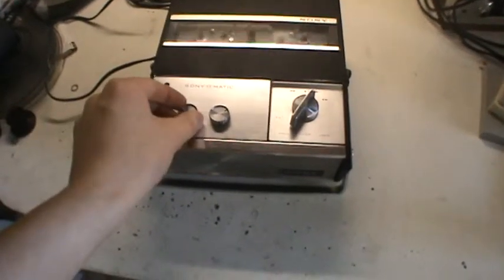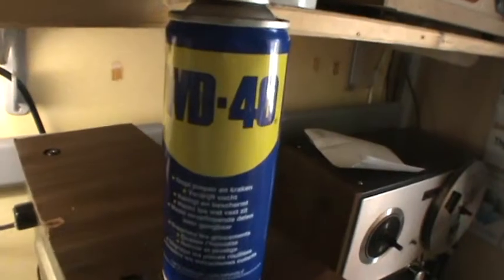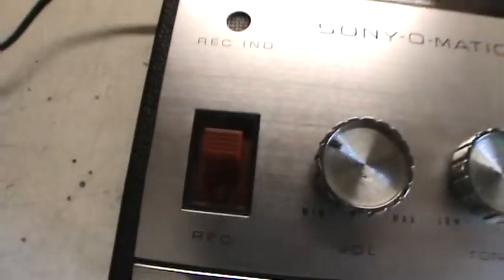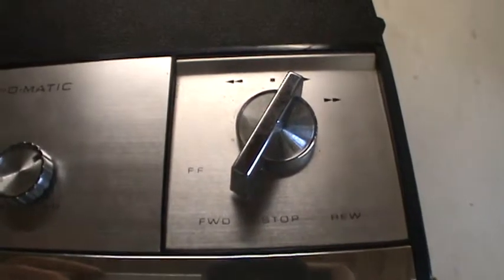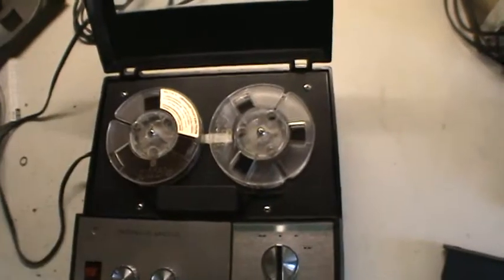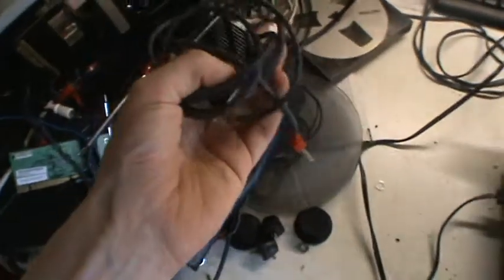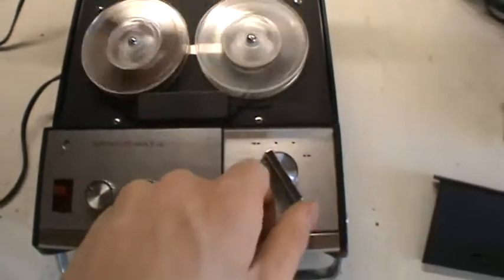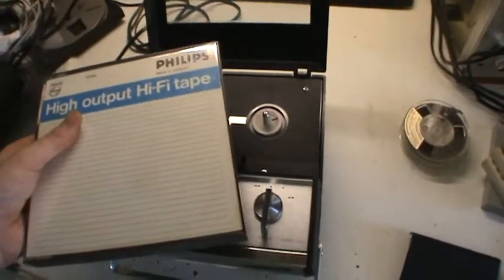Sony TC-900 Reel To Reel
a very cute little machine